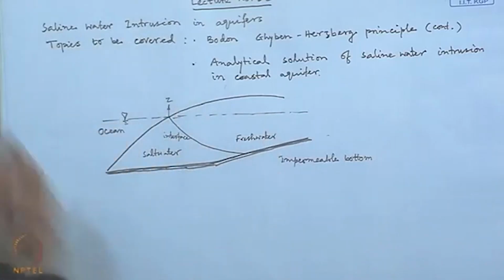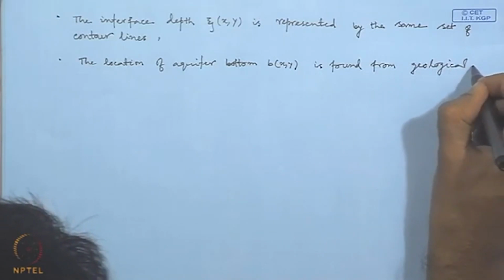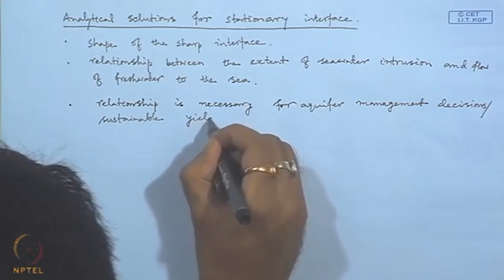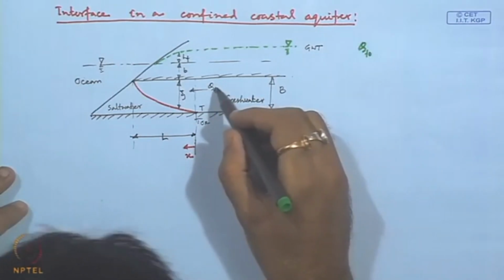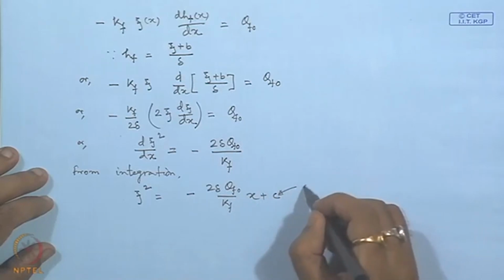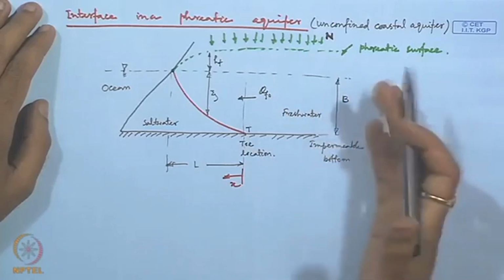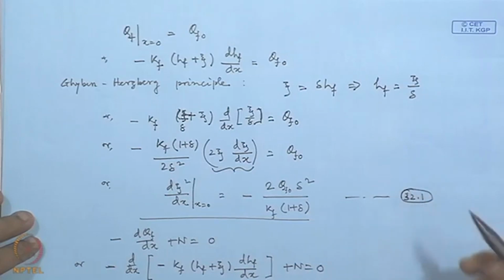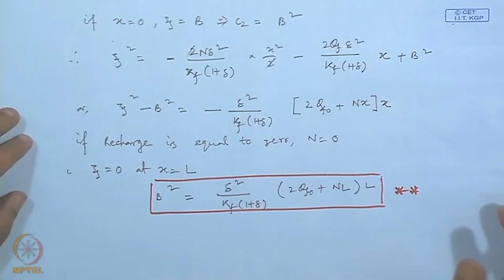Saline Water Intrusion in Aquifers : Bodon - Ghyben - Hergberg principle (Contd.), Analytical ...